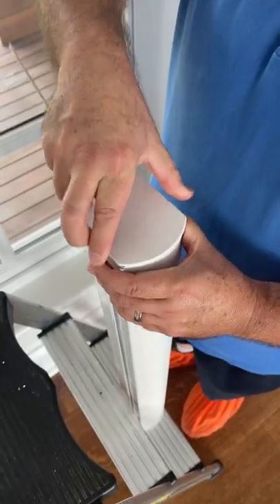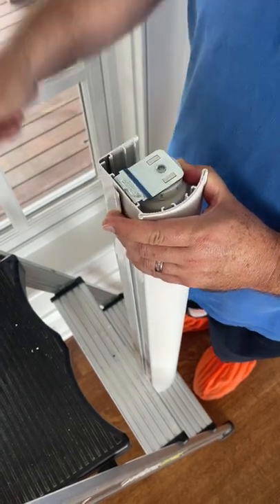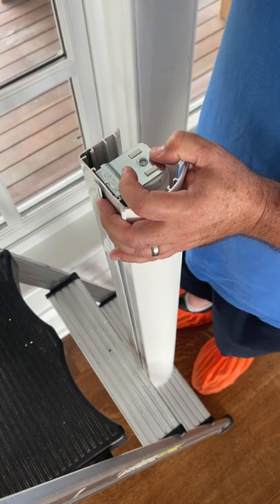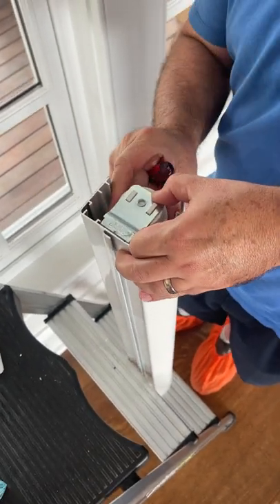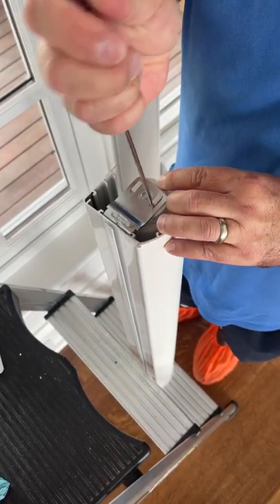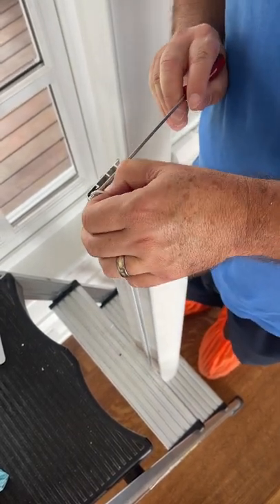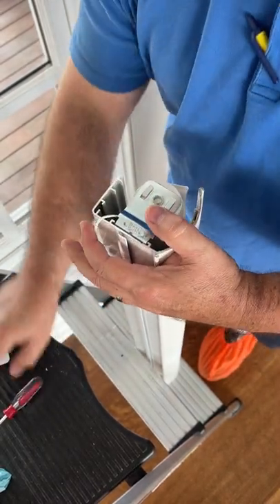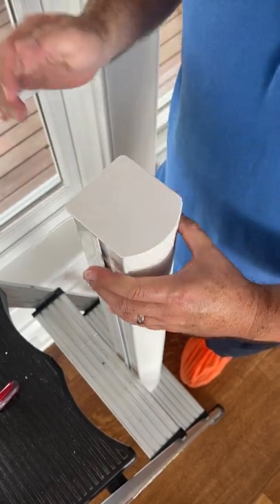Do this Before Installing Roller Shades with a Cassette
GO THE EXTRA MILE 🥇🦉

When installing motorized roller shades with cassette:

#1. Make sure the motor head is fully engaged in the brackets

#2. Pull the antenna out to prevent tangling / damage

Small little details that make all the difference and prevent a callback.

windowtreatmentinstallertraits - attention to detail

Another quality that is great to have when you want to become a window treatment installer or when you want to train your installer to be top notch 🔝

What are some other qualities you think are crucial for the job? Head over to our Instagram post below and share your comments with us!